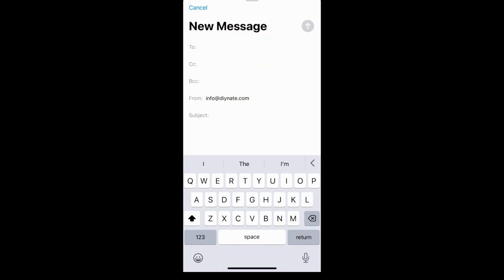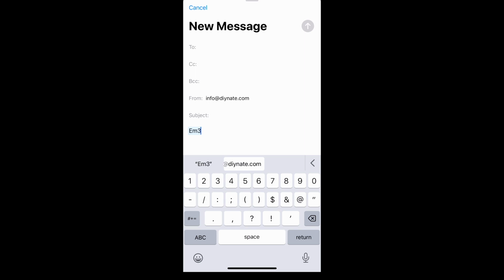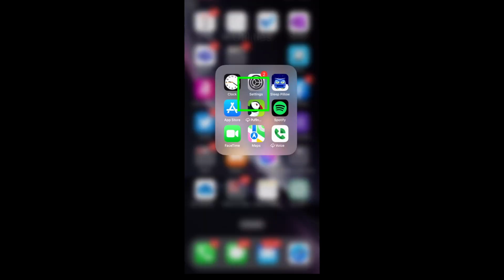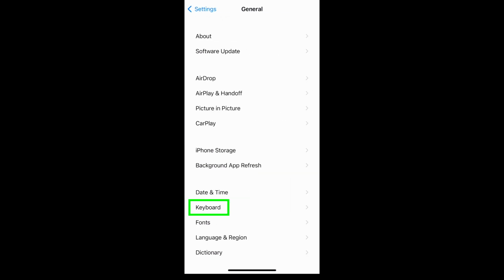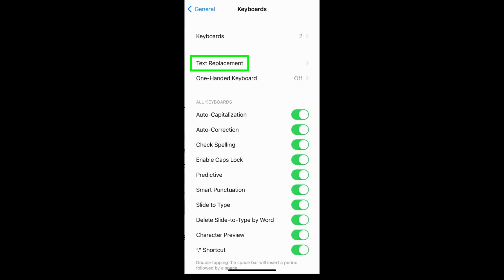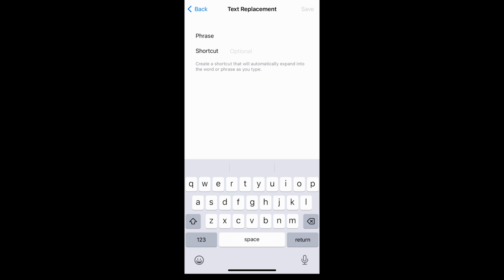How to Use Text Replacement on iPhone! Great Time Saver & Productivity Boost for Busy People!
DIYNate shows a surprisingly little known tip on how to use the Apple iPhone (or Mac) text replacement feature to quickly populate text information by just using shorthand text - a great timesaver for things you have to type a lot!

📱Looking to purchase iPhone accessories?
💲 Enjoy this content and want to support DIYNate's efforts?

In this video, DIYNate shares something he is embarrassed to say took him several years to learn about and actually begin using.  The text replacement capability of the Apple / Mac / iPhone / iOS system is a great capability that lets users program commonly used expressions, information, and even paragraphs to avoid having to always type the same statements out, over and over again.  DIYNate uses this for a variety of uses - posting listings to Facebook Marketplace, sending contact information, filling in email addresses, responding to YouTube post comments, and a variety of other use cases.

The steps are very simple from an iPhone (and similar from a Mac).
• Go under Settings
• Select 'General'
• Select 'Keyboard'
• Select 'Text Replacement'
• Hit the '+' sign to add a keyboard shortcut
• Key in your statement (phrase), then key in the keyboard shortcut that will represent this

Once complete, try typing that shortcut in and watch the magic happen as the text is inserted into your application.  Note that this text replacement feature works on many of the common apps such as traditional emails and forms; however, there may be programs that are not enabled or compatible with the text replacement feature (should be rare, but it can happen).

Would love to hear about your experience with text replacement and if this is helpful and valuable for you.  Please share your use cases to help give others ideas of how this was helpful to you.  Funny sidebar as well - DIYNate's 12 year-old daughter was aware of how to do this on her very rudimentary iPhone that doesn't even have cell phone service.  After asking several adults if they were aware of this feature, most responded they did not know this was available or how to do this.

If you have considered purchasing apps or heard promotions for other tools that allow for text completion and filling, this is a great starting point prior to having to invest money into a solution that may or may not be practical for you (e.g., Text Expander).  At this time, I am not aware of a PC or Android version of a free text completion feature, but certainly willing to hear about it in the comments.

For other ways to support DIYNate or see my other content and information, please check out my

DIYNate

I may earn other referral fees for product promotion and placement with no added cost to purchasers. Recommendations and purchase suggestions are strictly my opinions with no expressed or implied warranty.